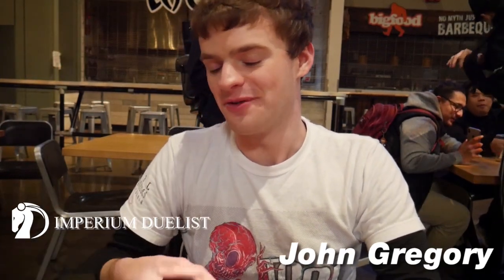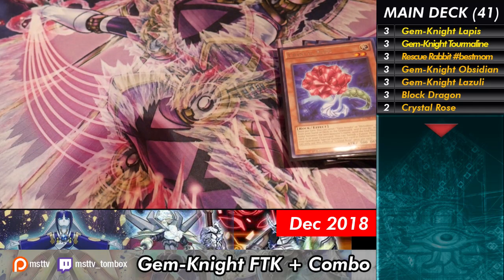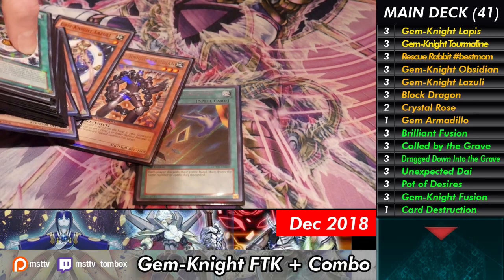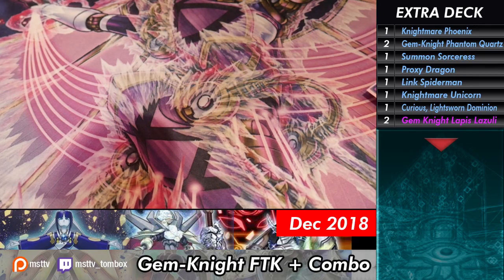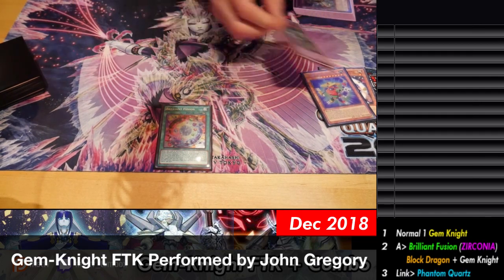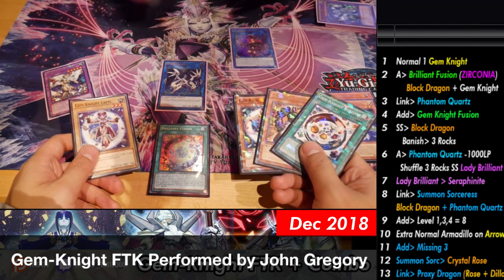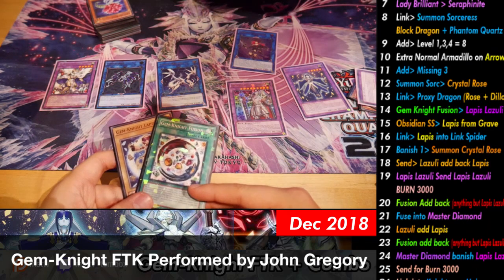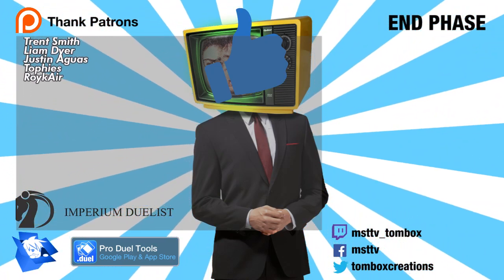Gem Knight FTK DEC 2018 Seattle Regional Combo + Profile ft. John Gregory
Seattle Regionals, one of my opponents. Most pleasant FTK player I have met. Doesn't even feel that bad compared to Firewall. At least now I feel like I can control the game with less hand traps and not worry too much about extenders,